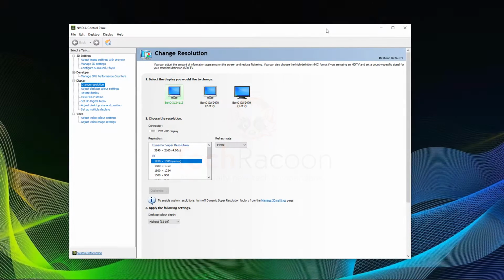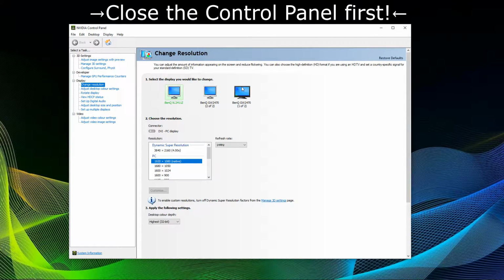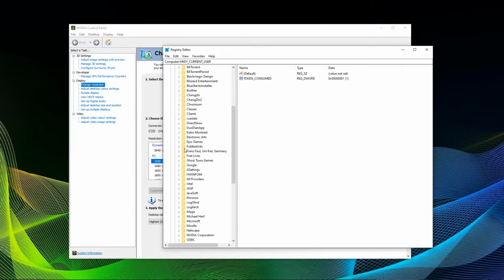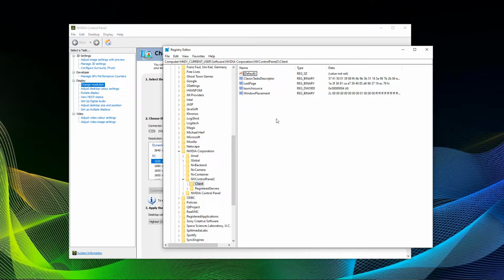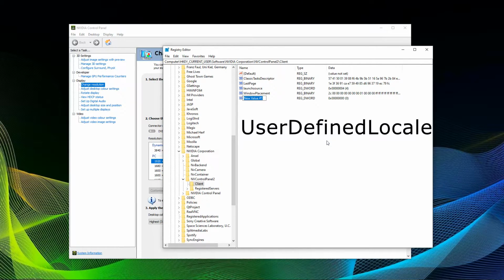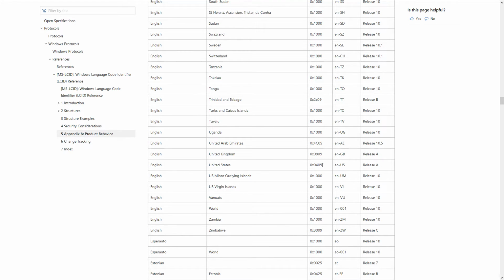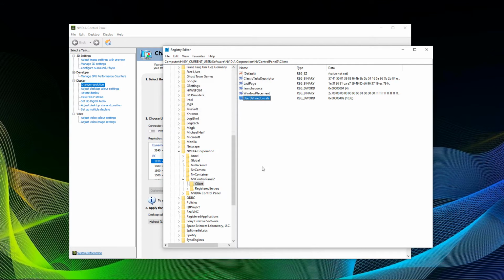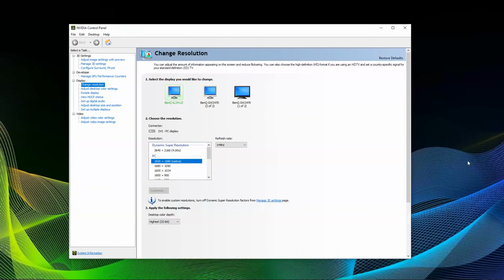How To Change NVIDIA Control Panel Language - quickest way to change NVIDIA Control Panel Language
// How To Change NVIDIA Control Panel Language //

The language code website of Microsoft mentioned in the video can be found on 13).

The checklist to Change NVIDIA Control Panel Language On Your Windows PC
1) Go To Windows Search/ Hit the Windows Key
2) Search for "Regedit"
3) If you are not the Admin: Right Click On Regedit And Select Run As Administrator
4) Select HKEY_CURRENT_USER
5) Select Software
6) Select NVIDIA Corporation
7) Select NVControlPanel2
8) Select Client
9) Right Click And Select "New"
10) Select DWORD (32-bit) Value
11) Type: UserDefinedLocale (no spaces and U,D,L need to be in Caps)
12) Double click on UserDefinedLocale
13) Enter your language value.
14) Click OK
15) Close Registry Editor
16) Open NVIDIA Control Panel

Now you're done. Enjoy your NVIDIA Control Panel in a different language!